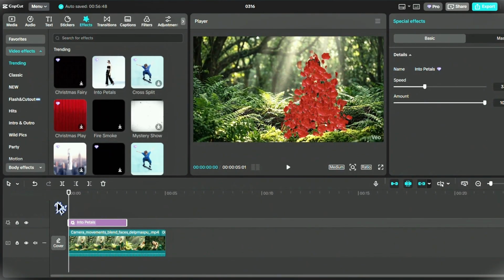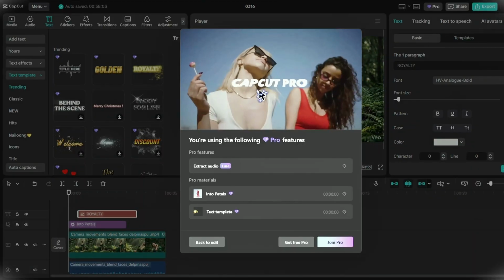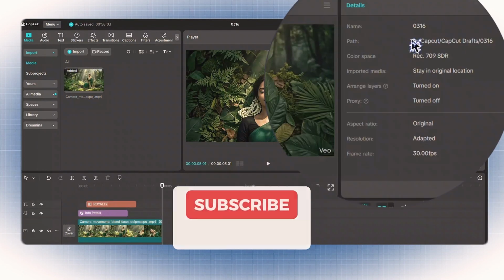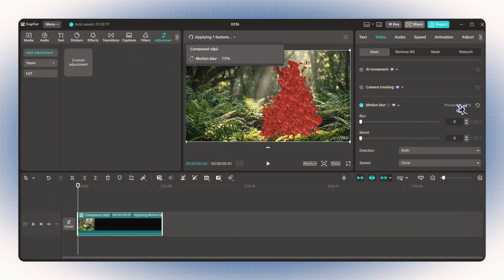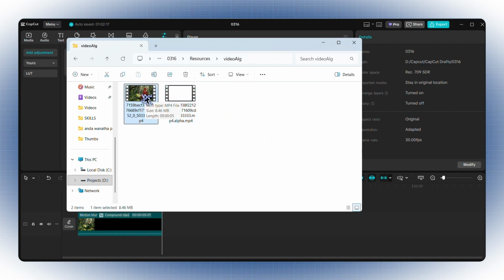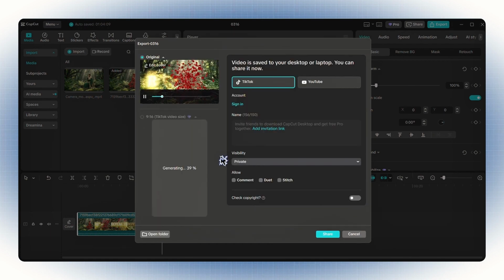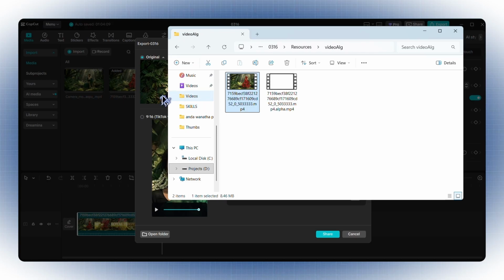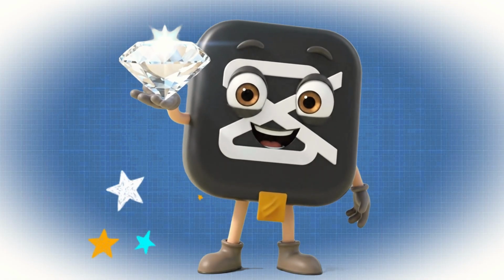How to Get CapCut Pro for FREE in 2026 (No Subscription, No Hack!) 🤯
How to Get CapCut Pro for FREE in 2026 without paying $9.99/month! 🚀

I cancelled my subscription and unlocked the FULL Pro version forever – 100% safe, no hacks, no cracks, no login tricks.

In this video I’ll show you exactly how I use CapCut Pro for only $0/month (instead of the normal $9.99+).

No payment, no subscription — but I still get every single Pro feature: no watermark, 4K exports, AI tools, premium effects, and unlimited video exports. This simple trick works on iPhone, Android & PC and takes less than 3 minutes.

✅ Works right now in 2026
✅ No crack, no mod APK, no risk
✅ Export Pro-quality videos without paying anything

⏱ Timestamps:
0:00 – Are you still pay for Pro?
0:45 – How the limitations work (Problem)
1:36 – Add Pro Elements to video
1:58 – Install or update Capcut
2:25 – Update the Settings
3:00 – Use Pro elements before Export
5:30 – Export the Video created with Pro Elements

If you’re tired of paying for CapCut Pro but still want full features and clean exports, this is the 2026 trick everyone can use!

Drop a 🔥 in the comments if you’re trying this today!